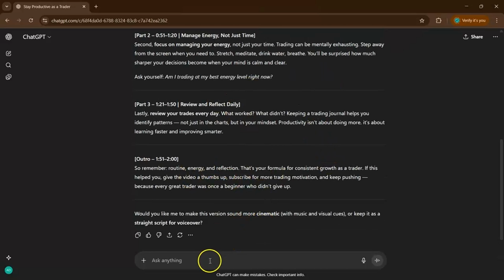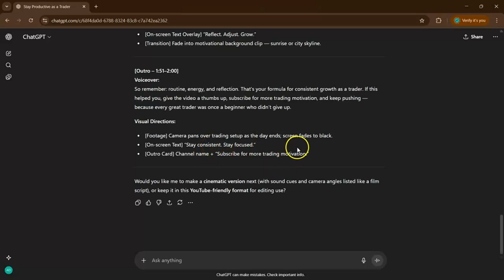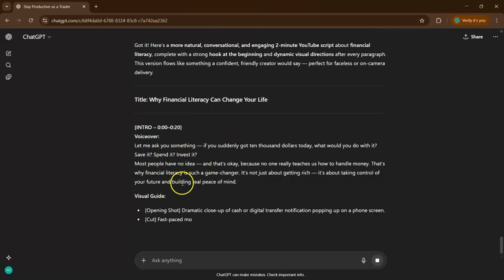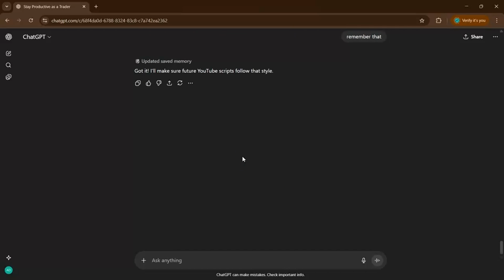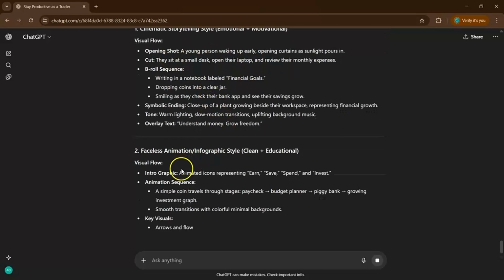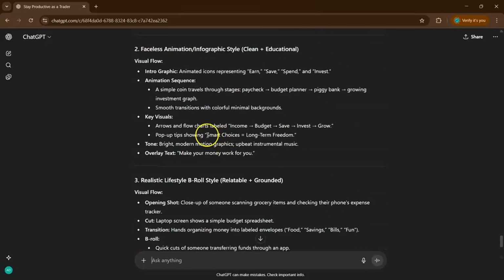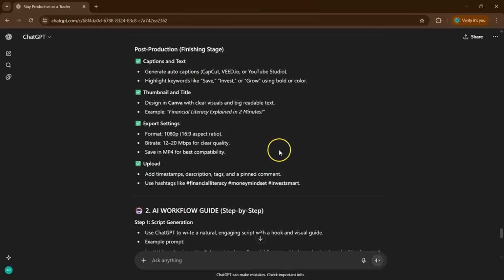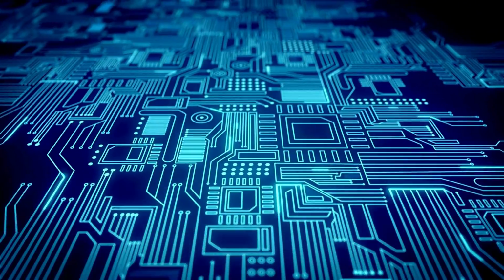How to Use ChatGPT for Scriptwriting with Visual Prompts | Write Scripts + Scene Ideas Easily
This tutorial teaches you how to use ChatGPT for scriptwriting with visual prompts — helping you write complete scripts while also planning your visuals for each scene.
We’ll cover:
✔️ How to describe visuals using prompts
✔️ How to structure your script by scene
✔️ How to use AI image generators with ChatGPT
✔️ A complete example you can copy and try

Ideal for YouTube creators, filmmakers, and storytellers who want to visualize their scripts faster.

🎥 By the end, you’ll be able to write and visualize a full story using only ChatGPT.